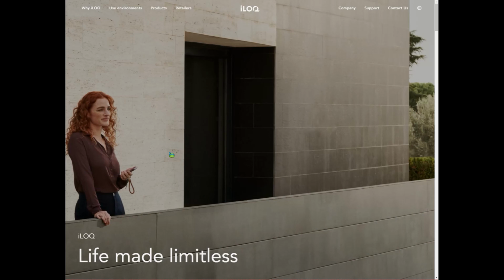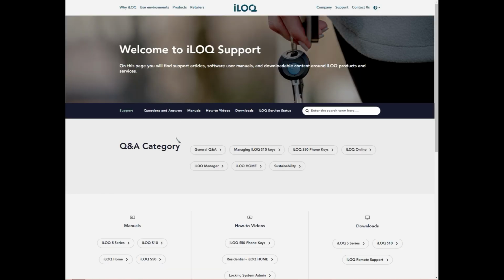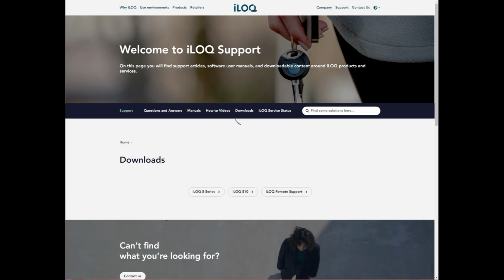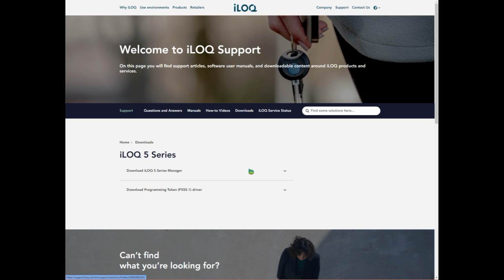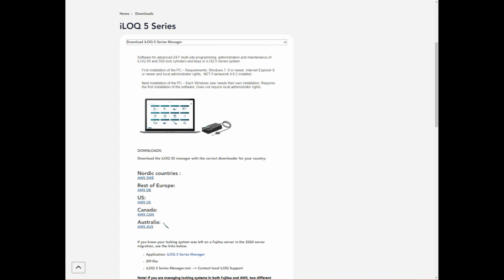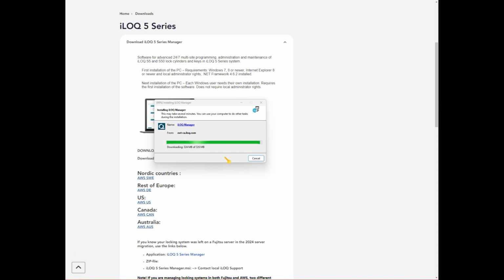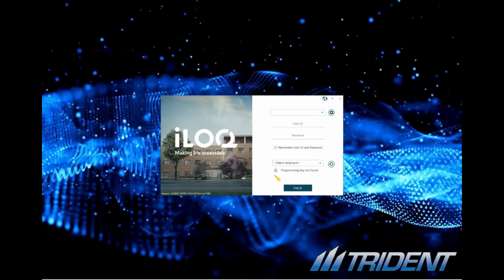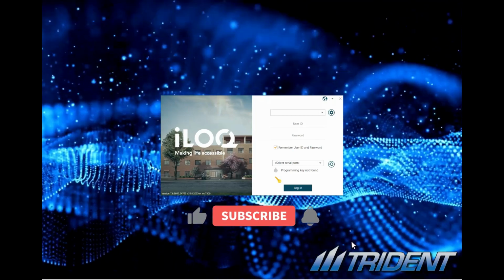Installing The iLOQ Software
Hello, in this video I will show you how to install the iLOQ software on your Windows-based PC.